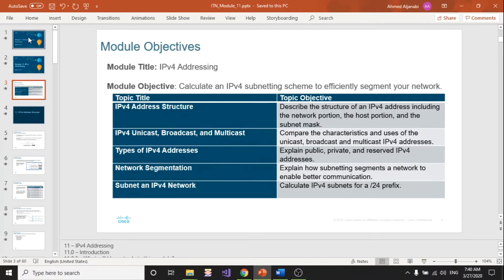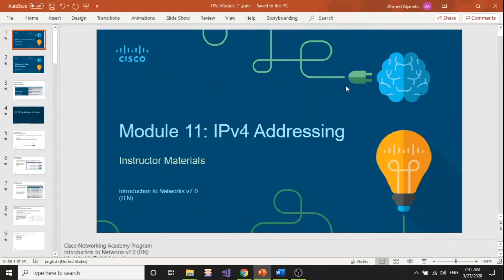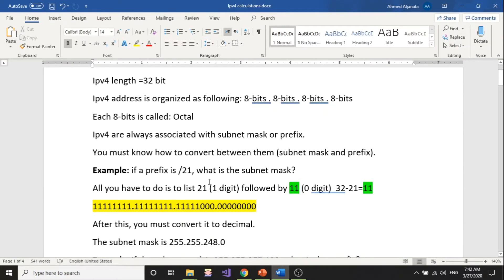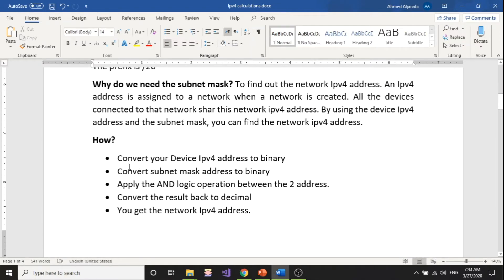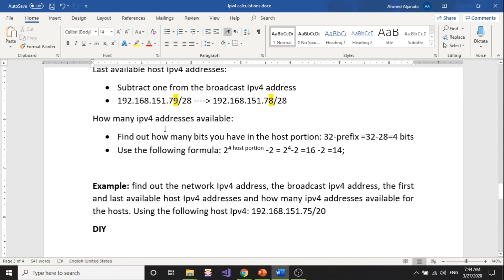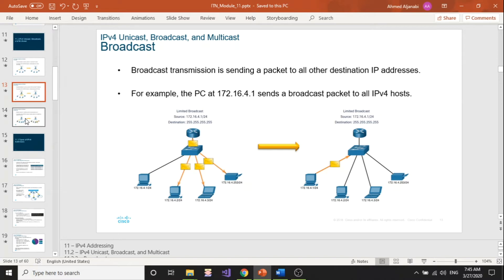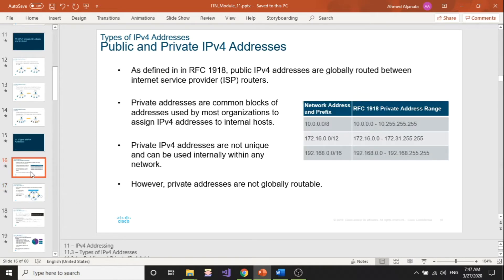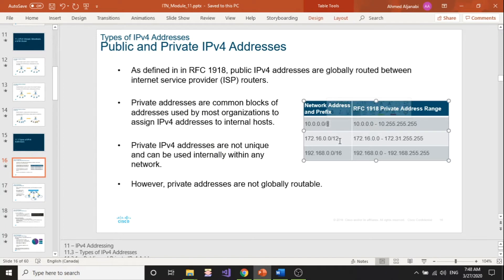CCNA 1 - Networking 1- Module 11- Part 1